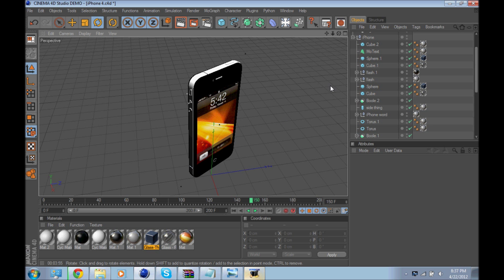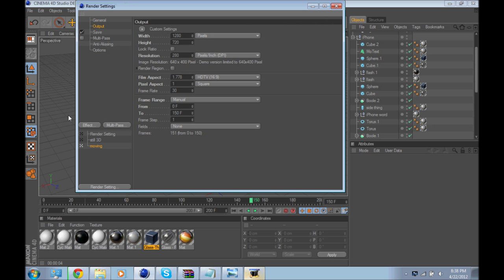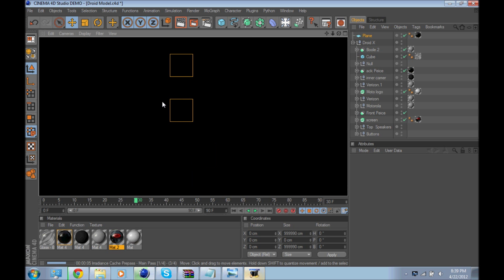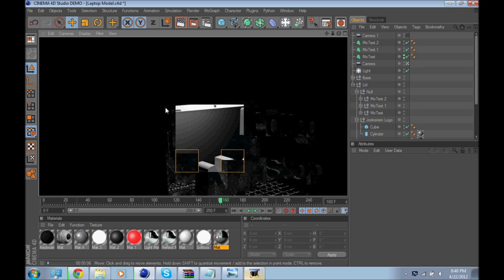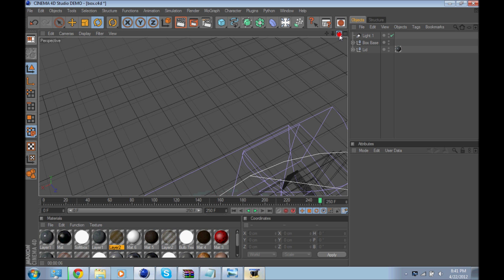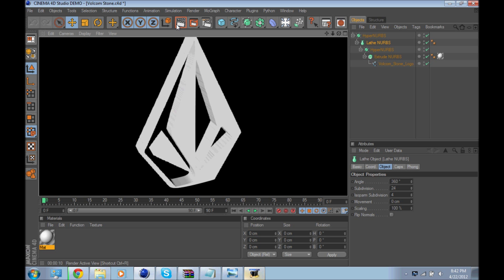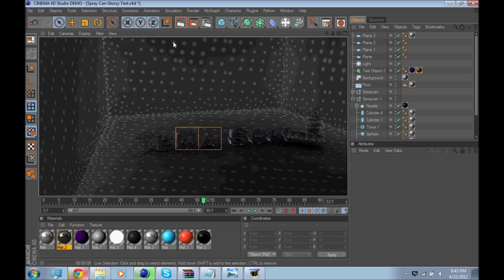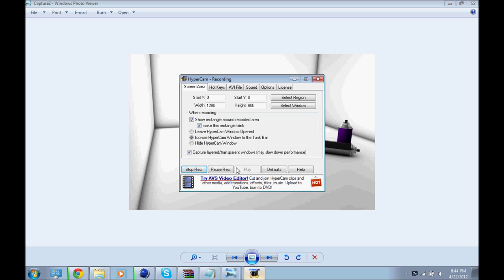Cinema 4D Models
Cinema 4D Models i made, took me a while but i did it